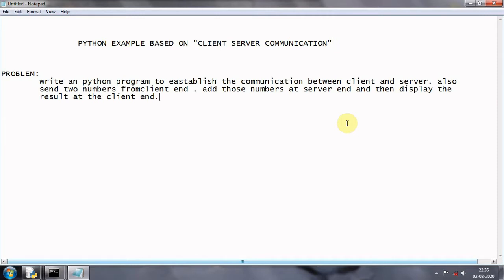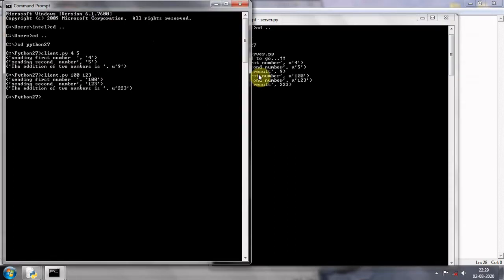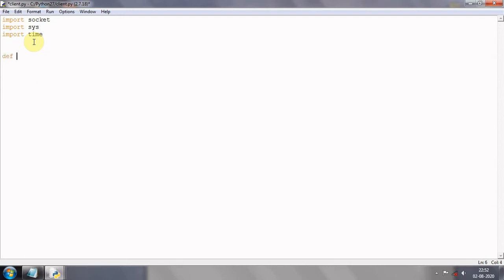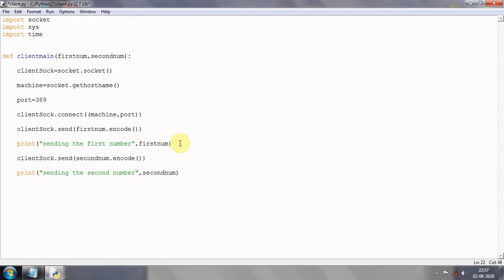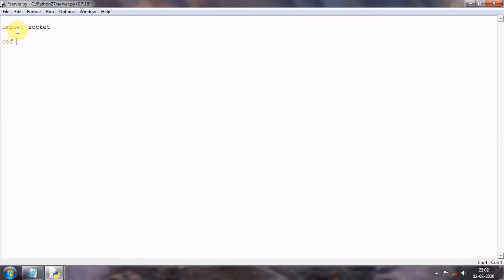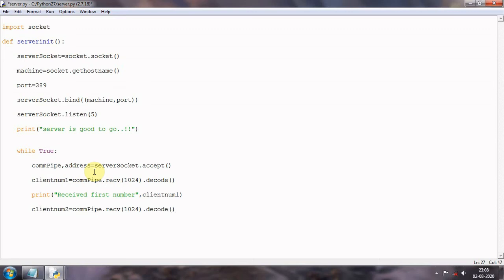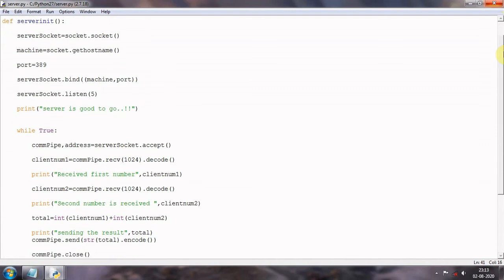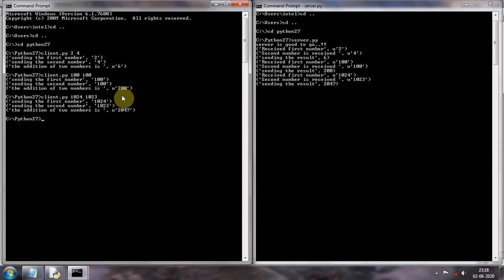Establishing client server communication and making calculations at the server end/client server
In this video we will see how to establish the connection between client and server with the help of socket function in python .

please